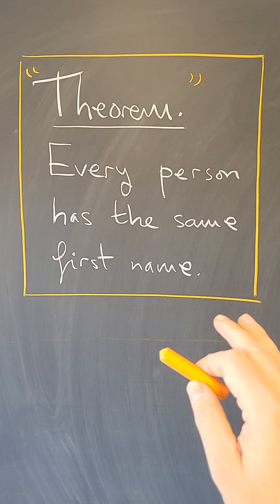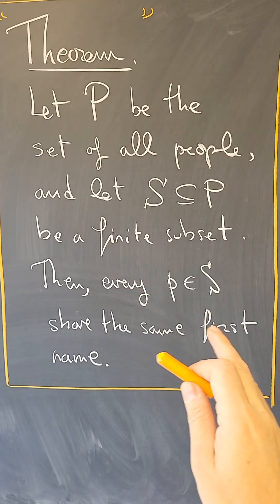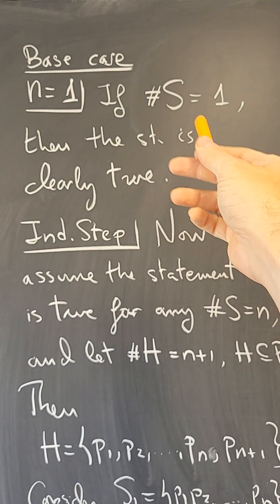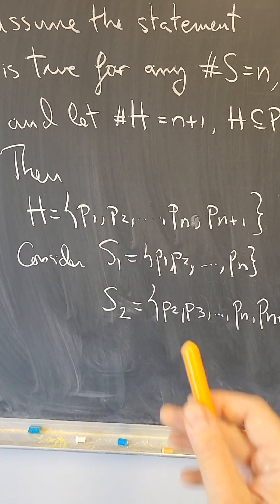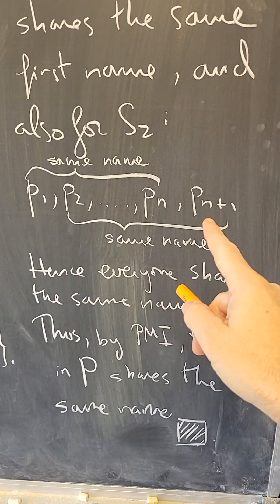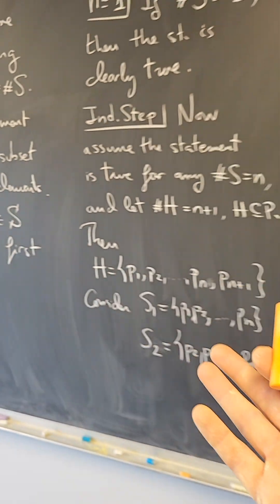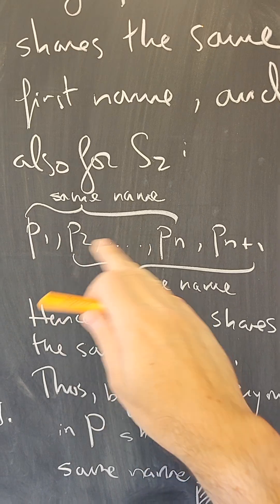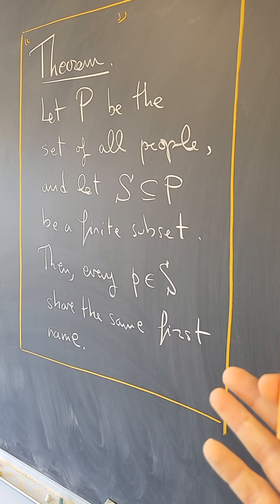Example of a *wrong* proof by induction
This is a typical example of a proof by induction gone wrong... Beware!